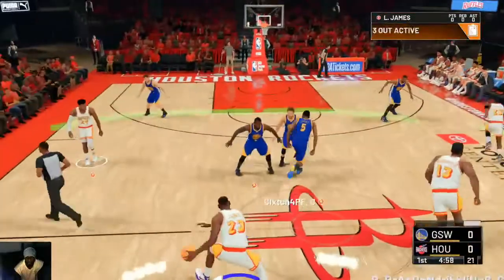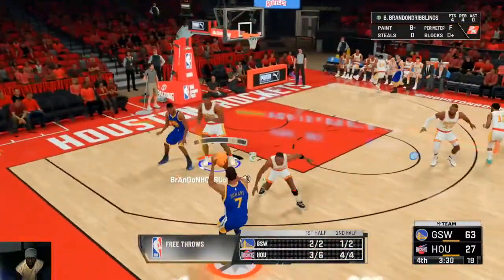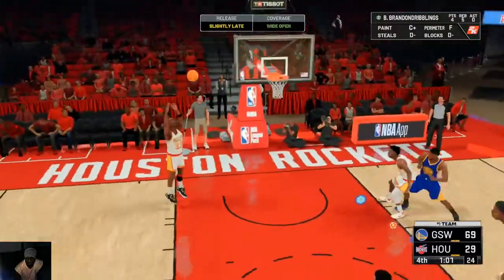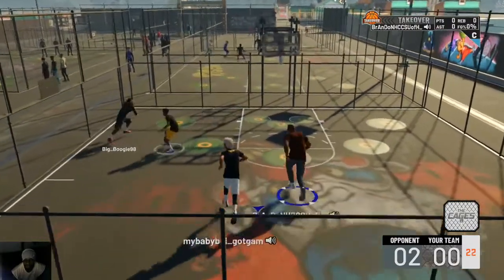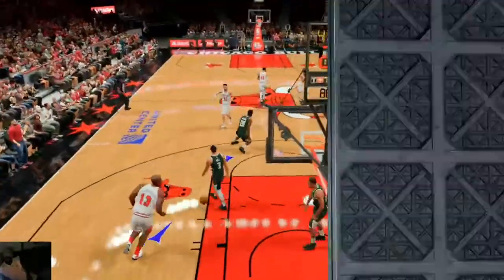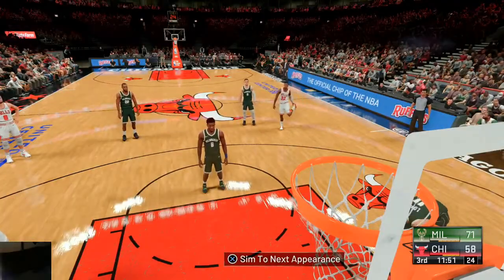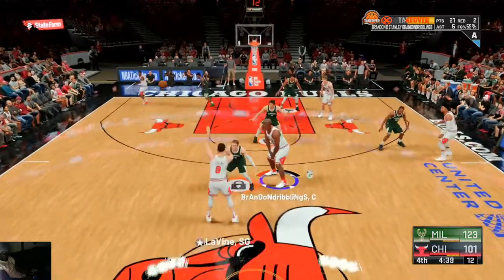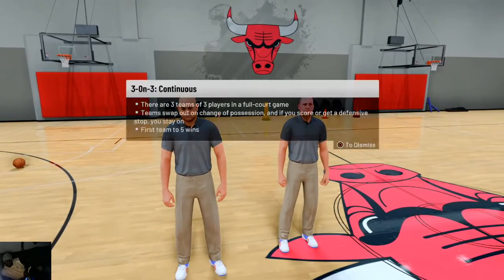BrAnDoN's first LiiVe stream...